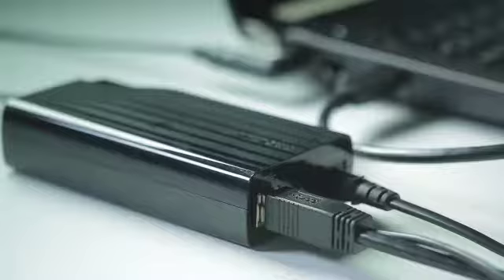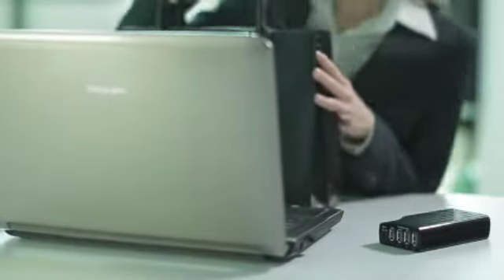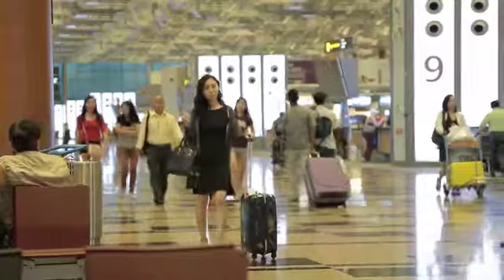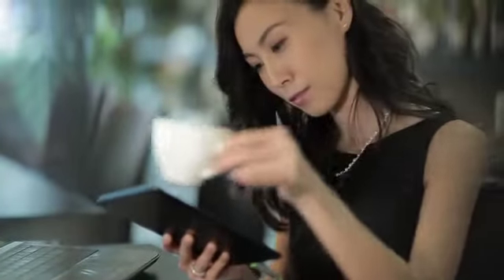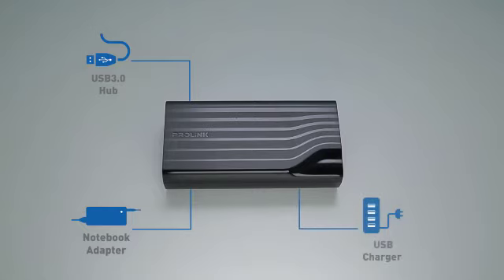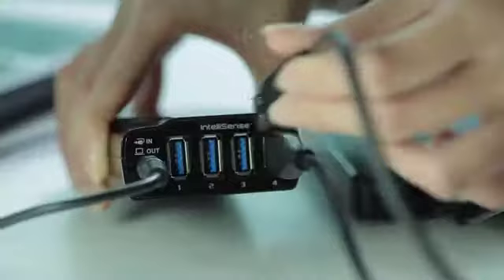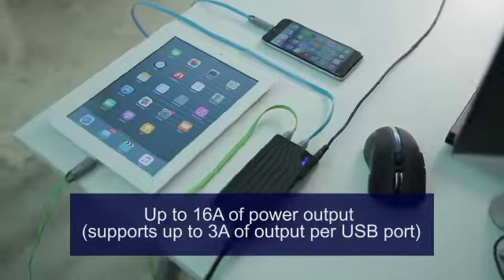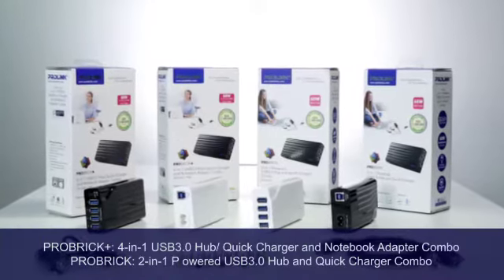PROLiNK PROBRICK+ - The ONLY Power Brick You'll Ever Need!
The PROLiNK PROBRICK+ is a unique power brick that combines the features of a notebook adapter, a USB3.0 4-Port Hub, a USB 4-Port Charger and a Car Charger.

Perfect for travellers or anyone constantly on the move, the PROBRICK+ is lightweight and powerful, perfect for charging up to 4 mobile devices and even a laptop at the same time!